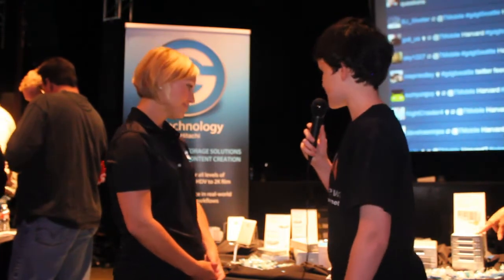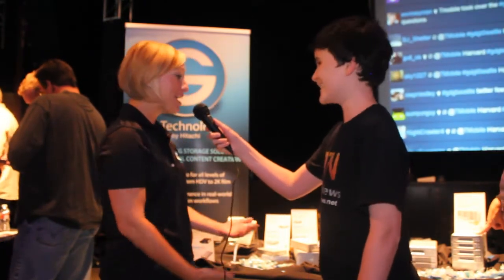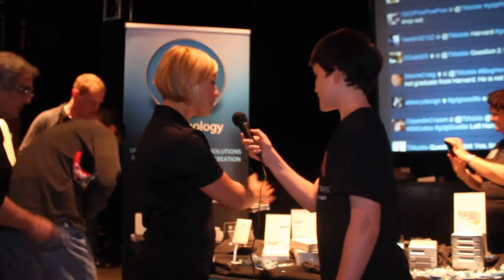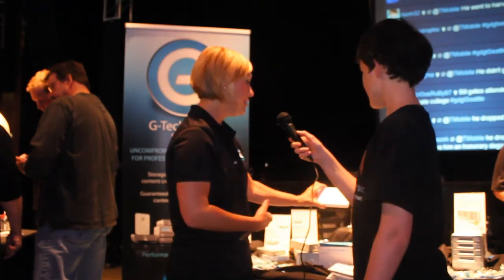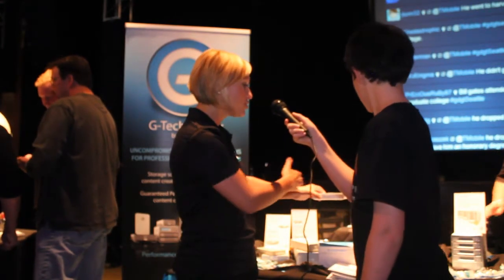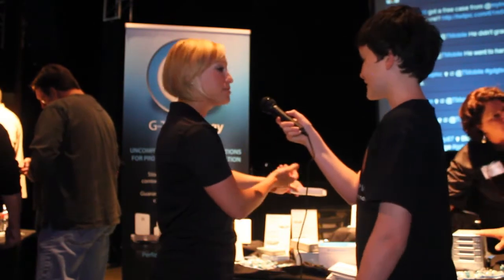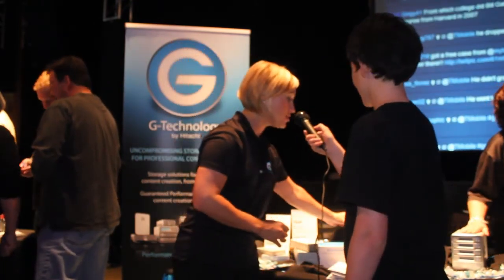Cool Hard Drives for G-Technology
G-Technology makes some awesome hard drives (because of the Hitachi internals), so Robert interviews Stacey from the company on their current hard drives.